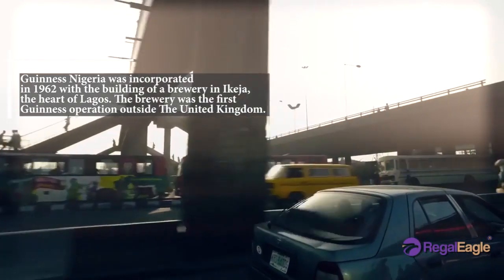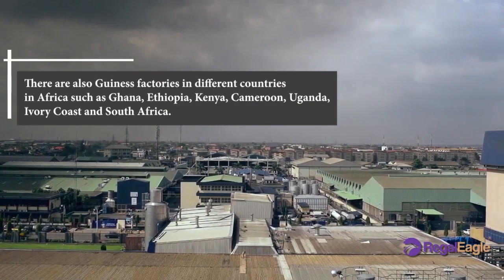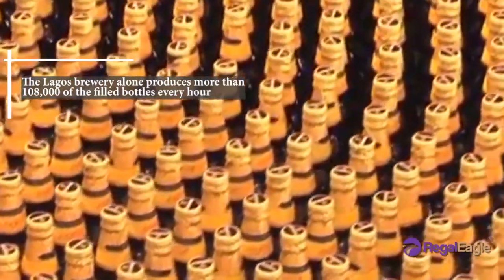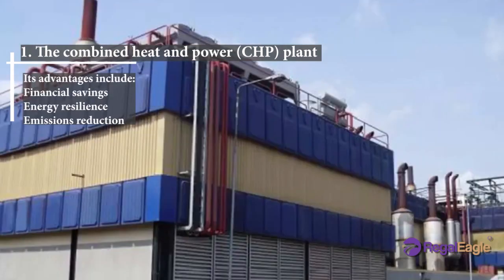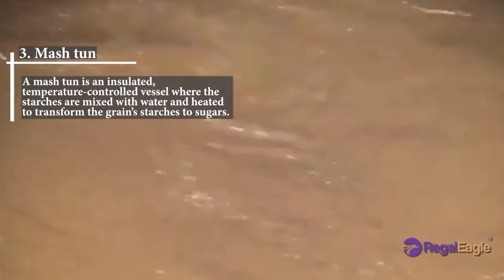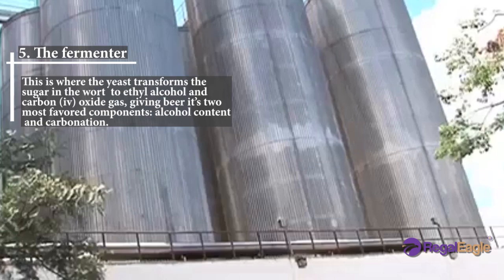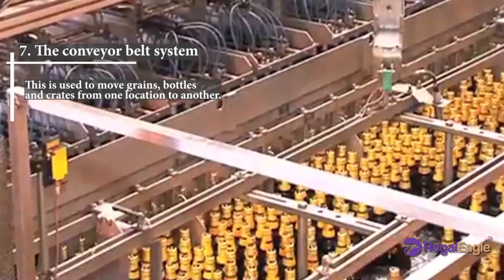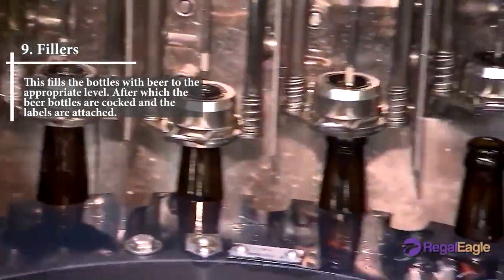Mesmerising Mechanisms: The Industrial Equipment in the Main Guinness Nigeria Factory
Regal Eagle Global App:
on Google Play

Guinness is an Irish dry stout that originated in the brewery of Arthur Guinness at St. James's Gate, Dublin, Ireland, in 1759. It is one of the most successful alcohol brands worldwide, brewed in almost 50 countries, and available in over 120. Sales in 2011 amounted to 850,000,000 liters (190,000,000 imp gal; 220,000,000 U.S. gal). In spite of declining consumption since 2001, it is the best-selling alcoholic drink in Ireland where Guinness & Co. Brewery makes almost €2 billion worth of beer annually.